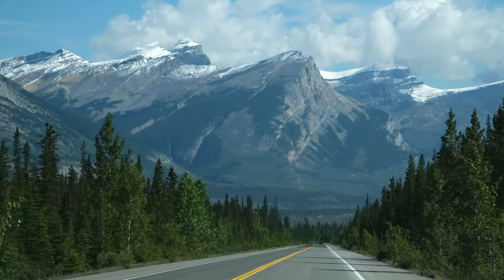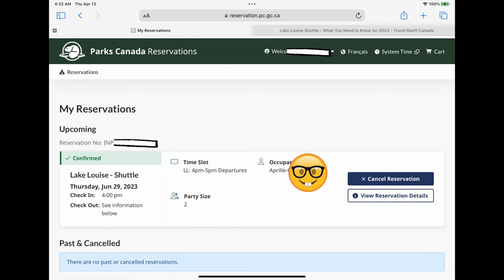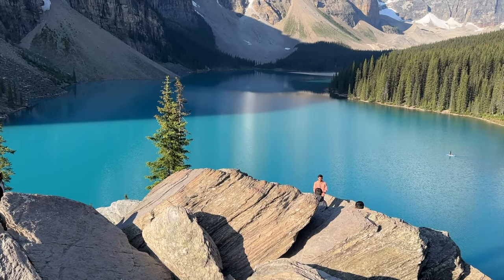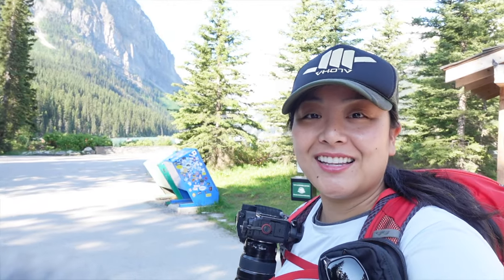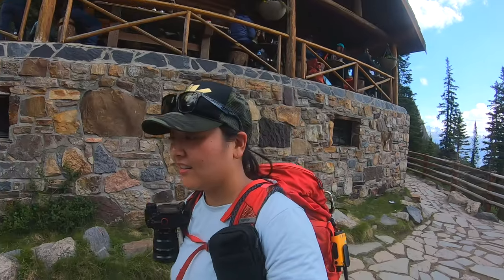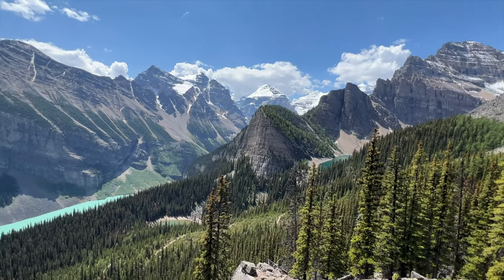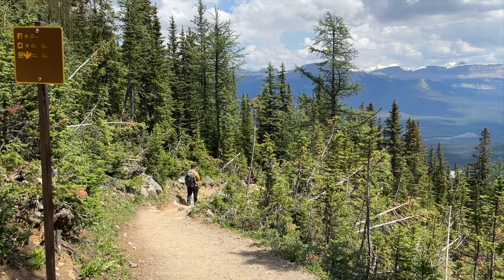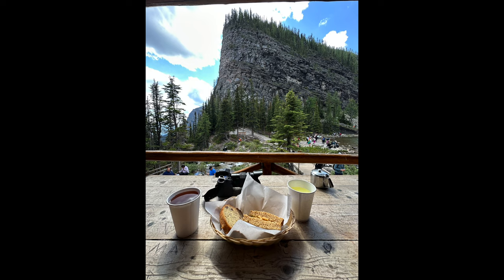Day Itinerary to Moraine Lake and Lake Louise Lake Agnes little beehive hike | Banff Canada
We recently went on a trip to Banff and I'm super excited to share with you our journey through the beautiful Canadian rockies! We took the Canadian parks shuttle to go to Moraine lake and lake louise. At lake Louise, we hiked to lake Agnes teahouse and then ventured to the little beehive. We completed this adventure on June 24, 2023. Enjoy!

Intro: (0:00)
Shuttle ticket rsvp (0:30)
Driving to the ski lodge: (1:32)
Moraine Lake: (2:03)
Lake Louise to Lake Agnes teahouse: (3:36)
To the little beehive: (6:27)
Outro: (9:06)

Erik's Instagram: @dakine_oag
Erik's YT: @Dakine_OAG